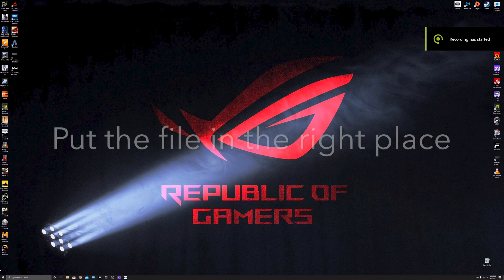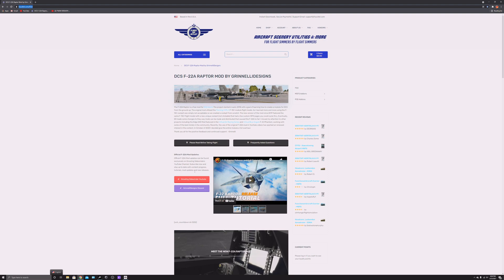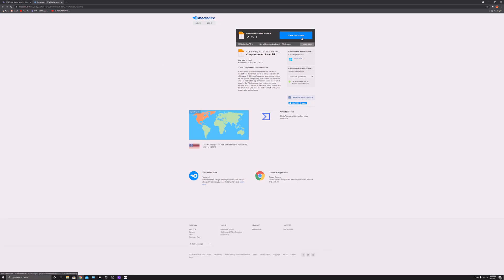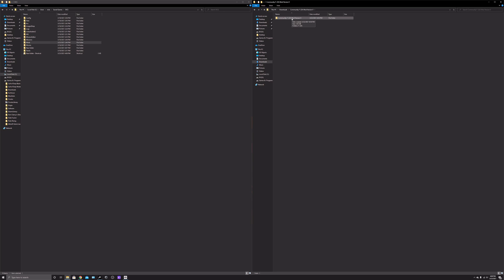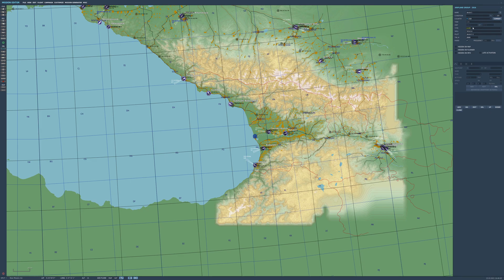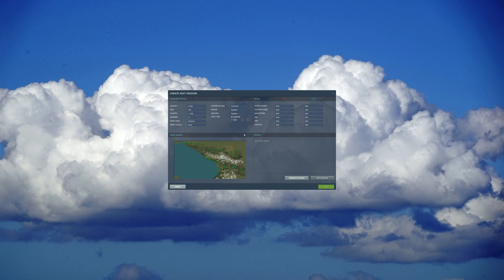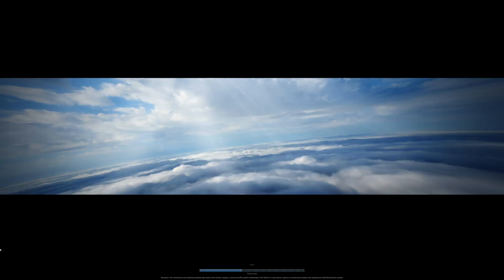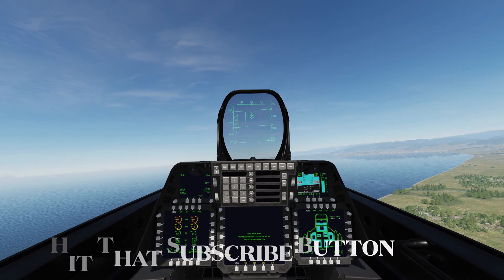Tutorial How To Install The F-22 A II Mod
This update tutorial for the F-22A II Mod how to install and configure
GrinnelliDesigns Mod to work properly heres both old and new F-22A II Mod

Mod by GrinnelliDesigns